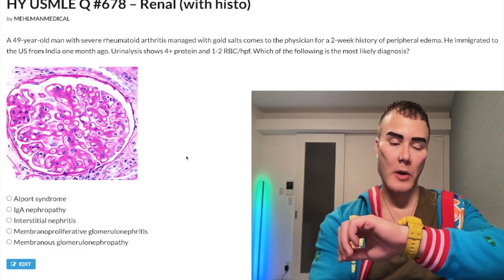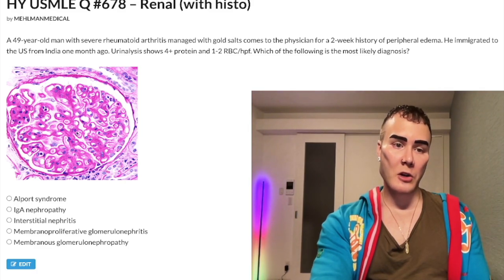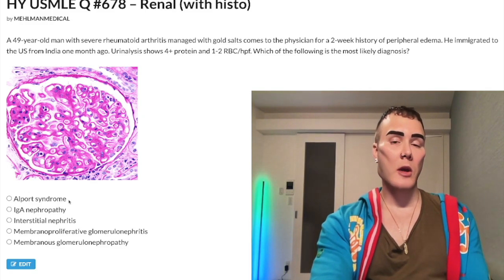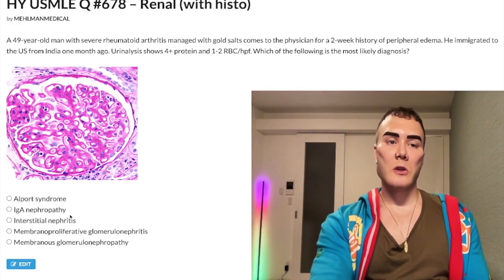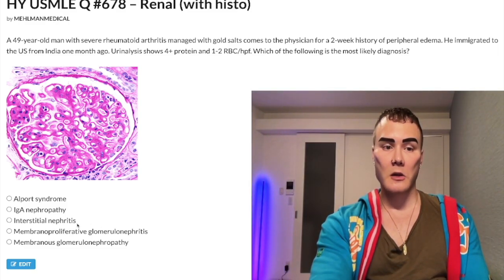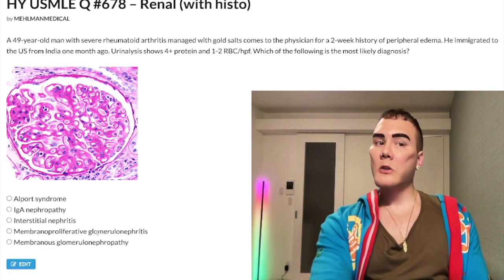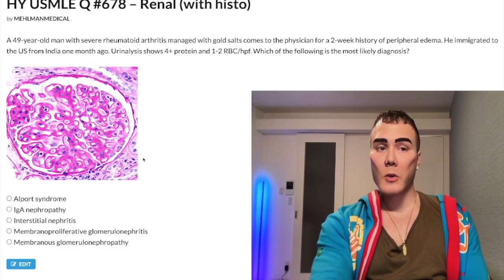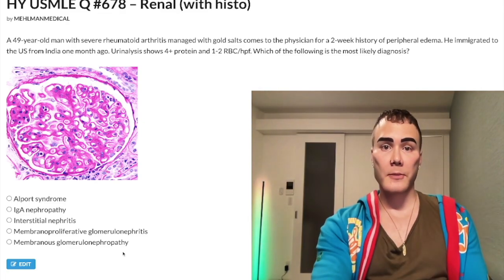HY USMLE Q #678 – Renal (with histo)